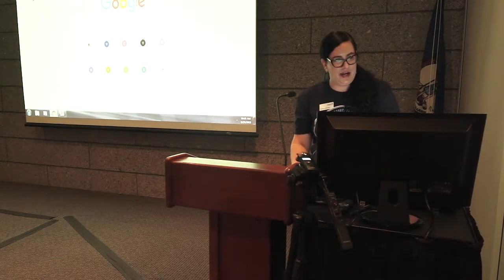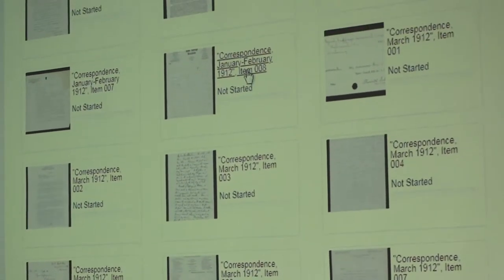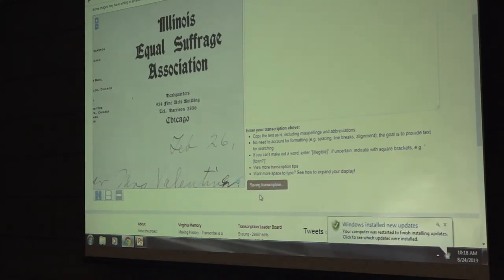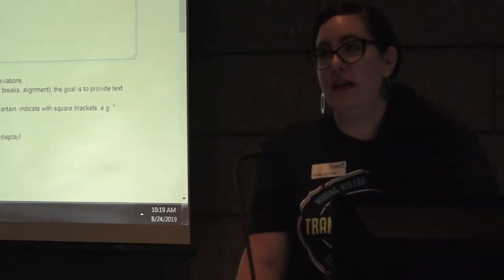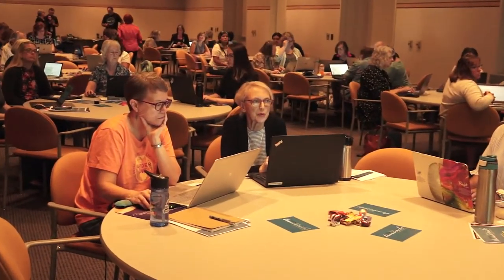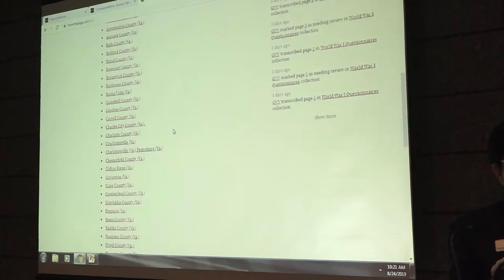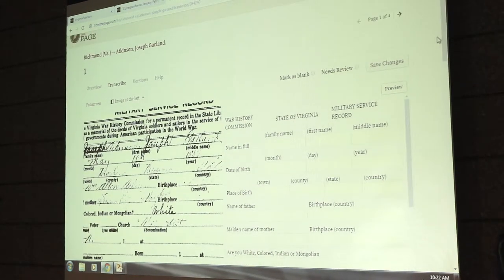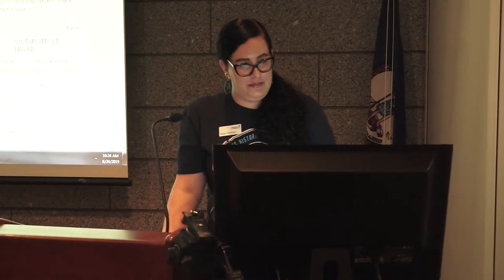Part 3 - Accessing Collections for Transcription - 5 Year Celebration - 2019 Aug. 24 - Richmond, VA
Part 3.

Sonya Coleman, digital collection specialist and social media coordinator at Library of Virginia, showed how to access the various collection that are available for the public to transcribe.

From event description, "Help Us Celebrate Our Transcribe-aversary

Saturday, August 24, 2019 | 10:00 AM–2:00 PM
Library of Virginia Lobby & Conference Rooms

All participants in the Library of Virginia's Making History: Transcribe project are invited to join us for a day of archival insights, tips on reading old handwriting, and information about the Virginia Untold Collection, including documents from the Virginia Museum of History and Culture’s Unknown No Longer project. Coffee and lunch are provided--and birthday cake too! These hours can be counted as community service through the HandsOn platform.

Making History: Transcribe invites the public to help enhance access to collections documenting more than 400 years of Virginia history, people, and culture. Volunteers transcribe pages—mostly handwritten—by reading text and typing it into digital form to make our collections more visible, accessible, and searchable. "